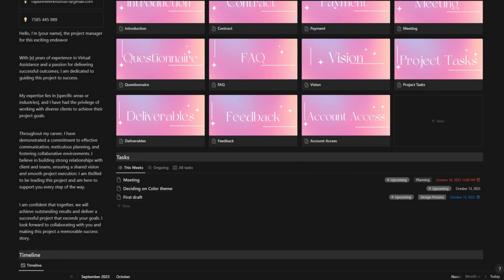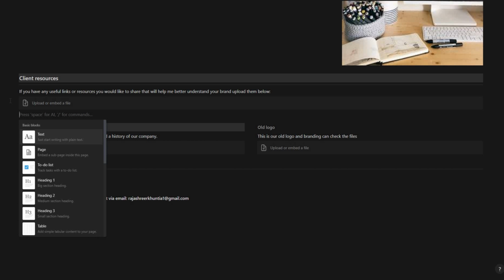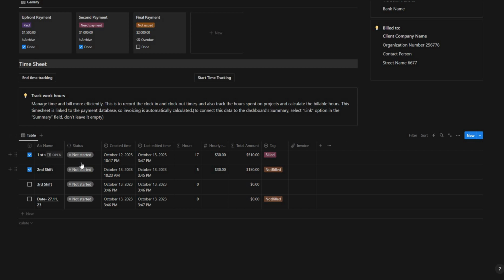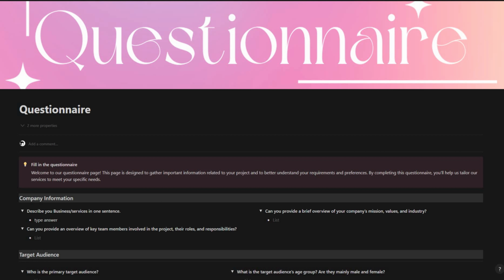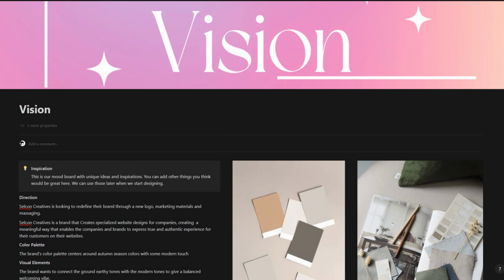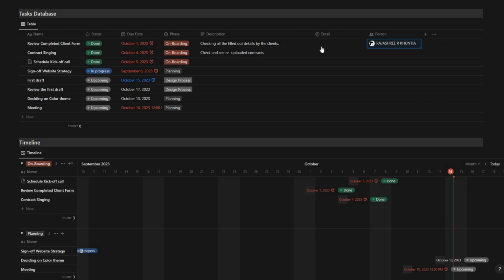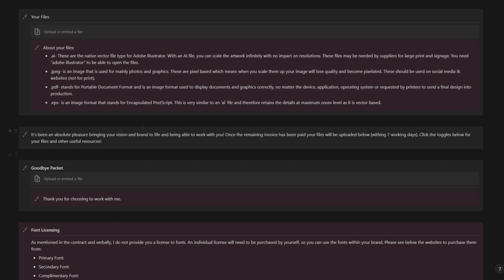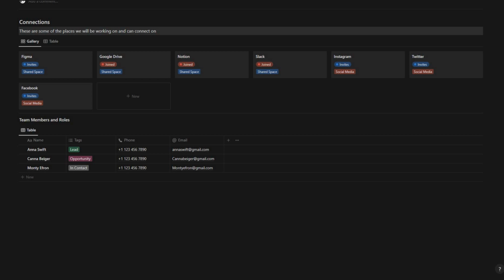The Ultimate Client Portal [Notion]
Working with different clients all the time and going through all the monotonous tasks can be really annoying, and demotivating and may also lead to uninterest in your actual skill and work. This Client Portal is specifically designed for you to easily automate and make your client workflow smooth and effective while increasing your productivity and your client's satisfaction.